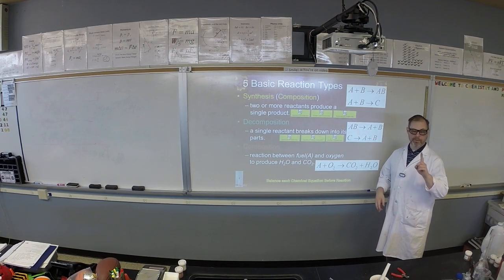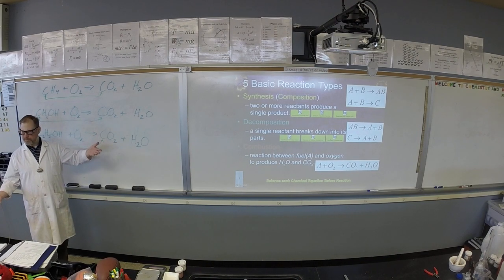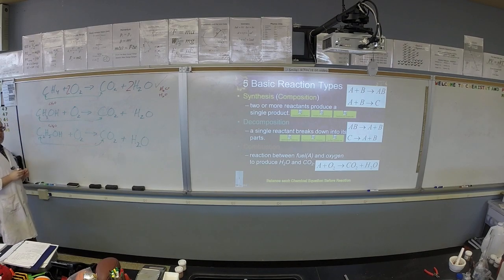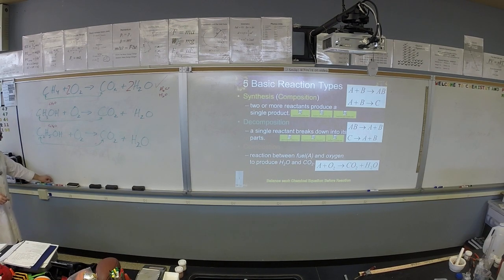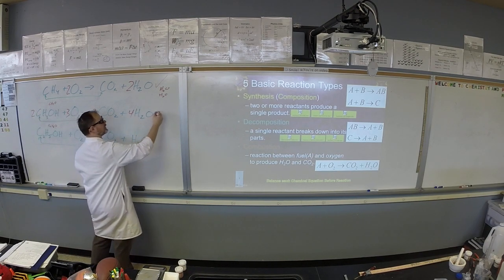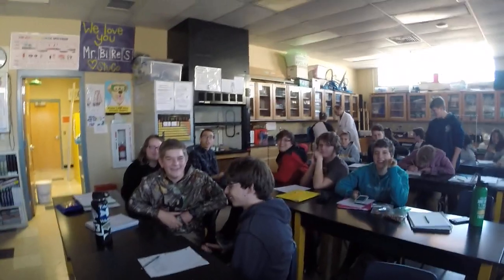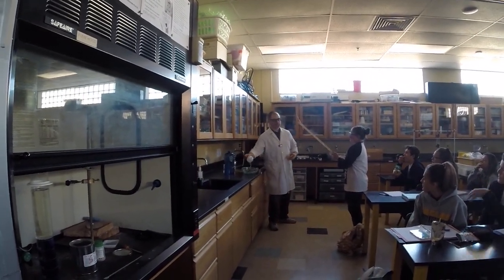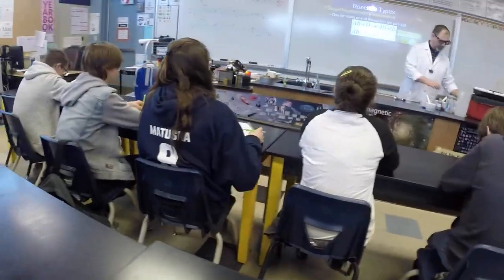Chemical Reactions Day 2, Part 1 of 3